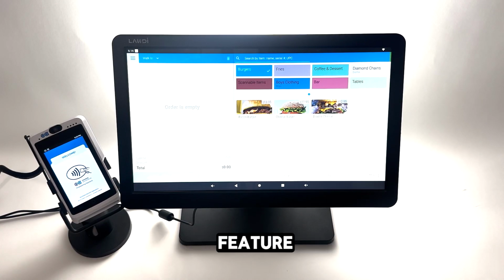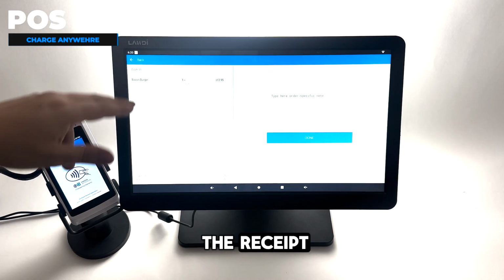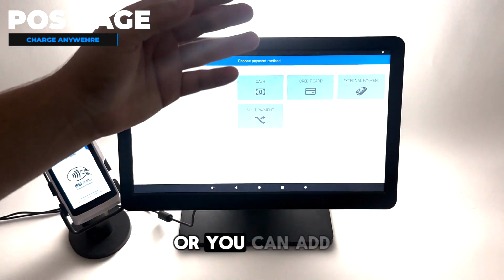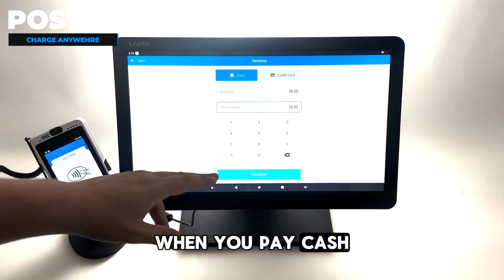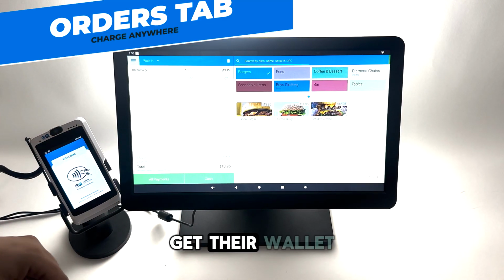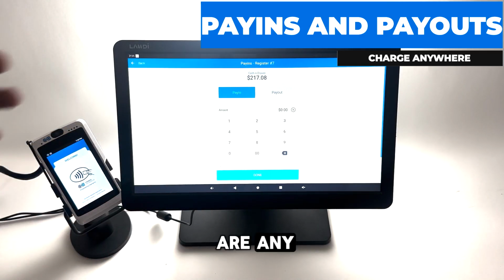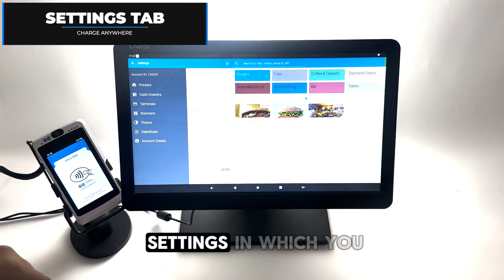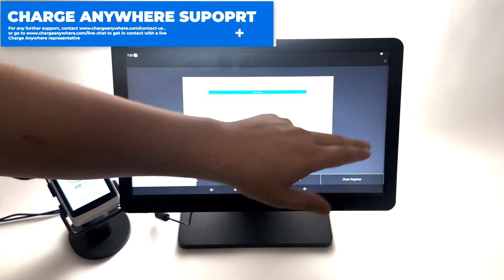Charge Anywhere POS Tutorial